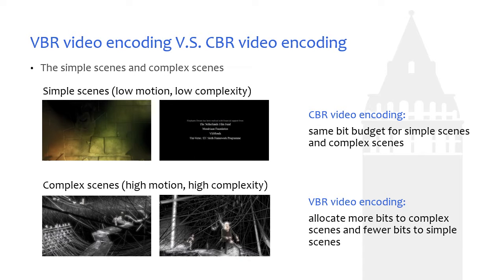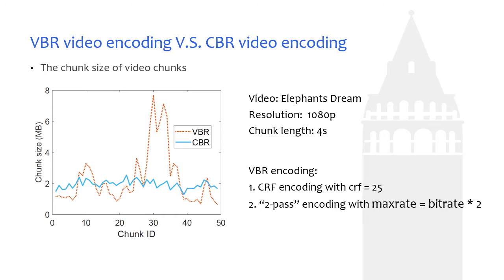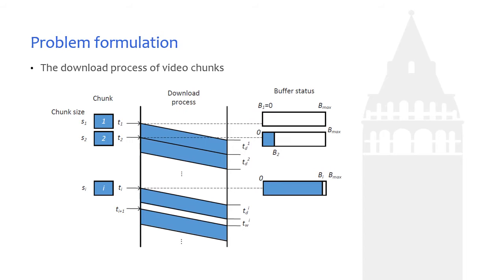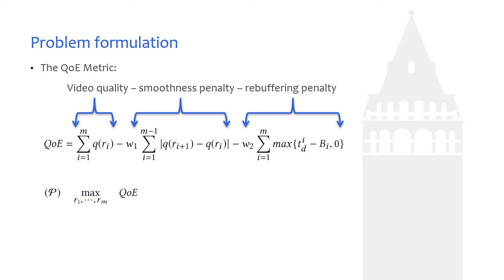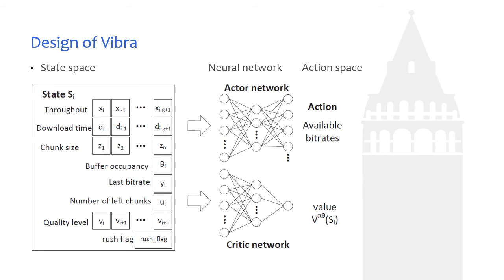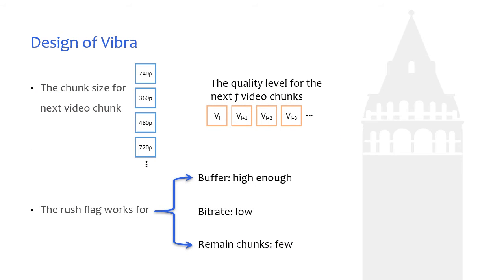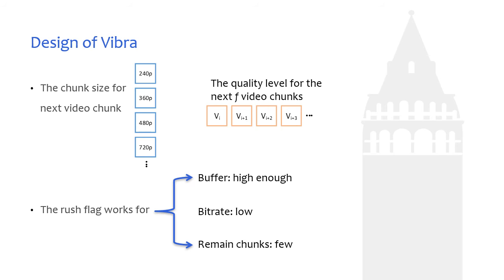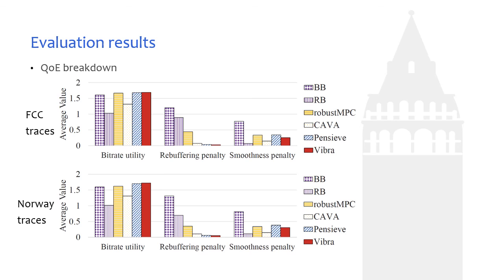Vibra: Neural Adaptive Streaming of VBR-encoded Videos